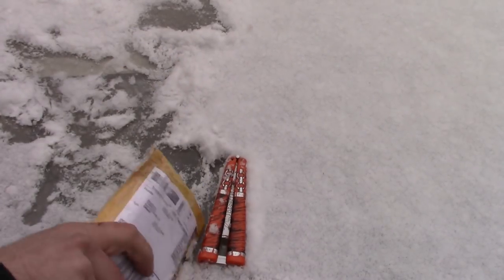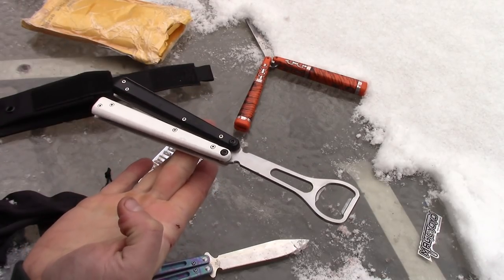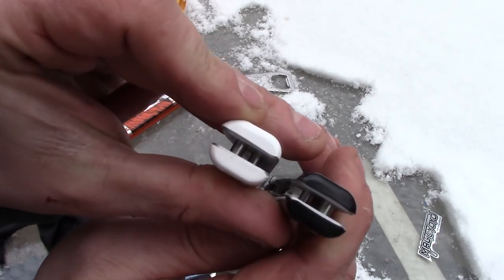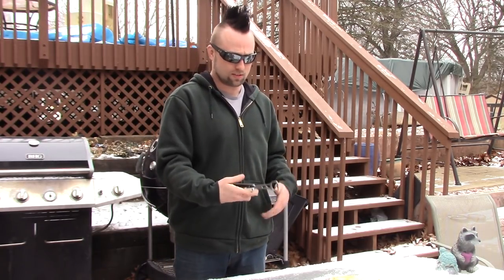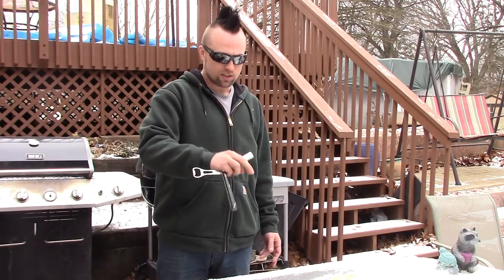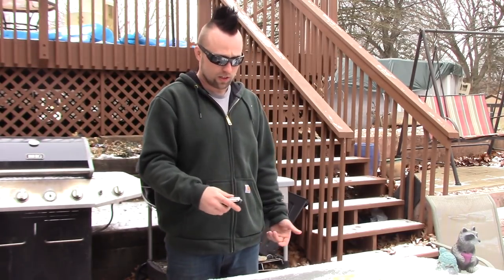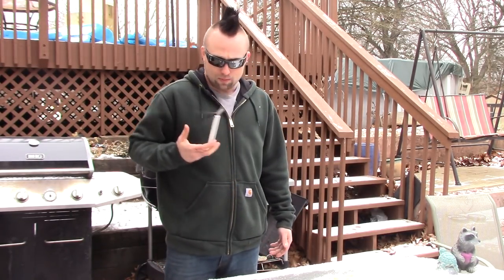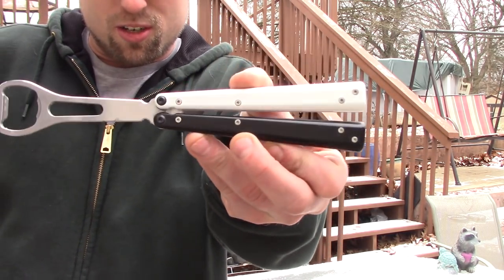BBbarfly Pro Unboxing and Review.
Whats shaking homies today I am taking a look at the BBbarfly Pro from BBbarfly.  The BBbarfly pro is an upgraded model of the BBbarfly bottle opener balisong or aka butterfly knife.  This retails for $79 and is a great option for a beginner or someone who just wants something different.  Some areas balisongs are illegal so if that pertains to you this is a good safe and legal option.  Besides being a really good flipper the bottle opener also works great.  If you want to get yourself one you can check them out .

psn- hotdiggidy

MY GEAR
ACTION CAMERA